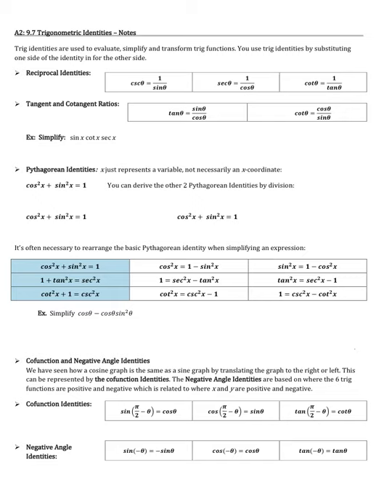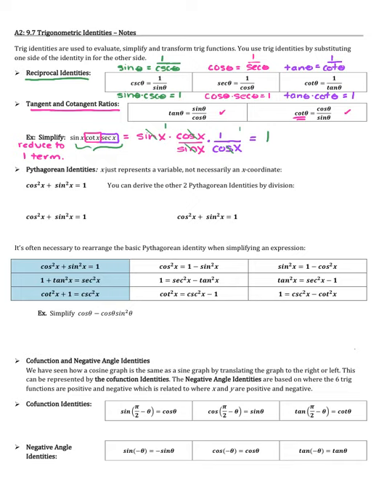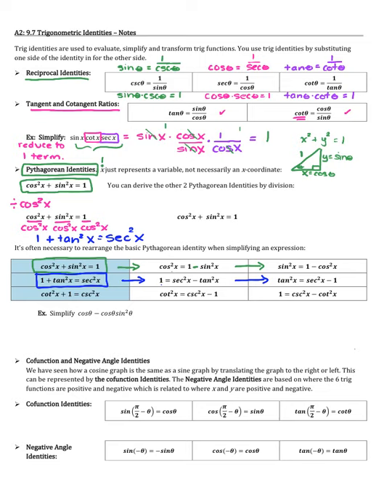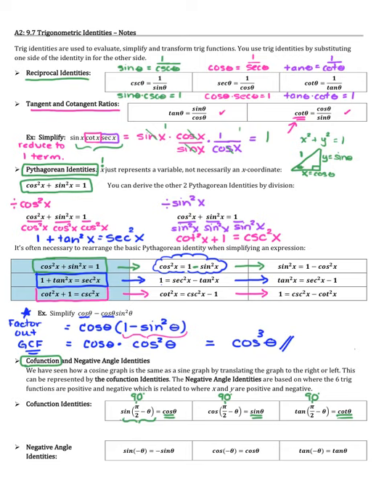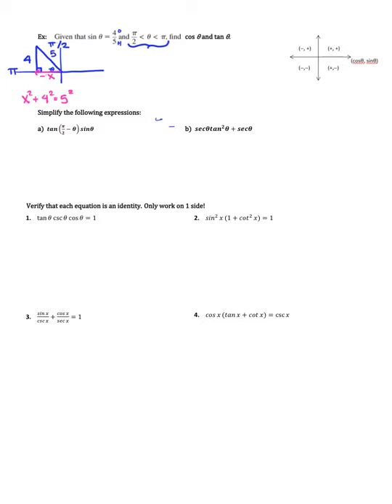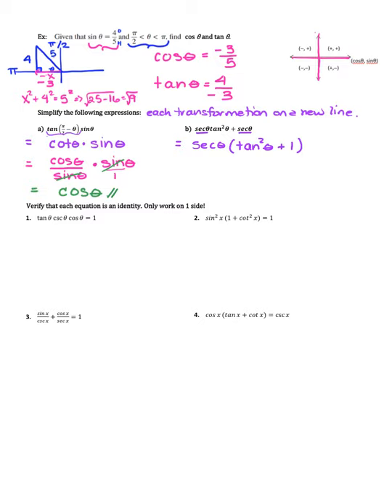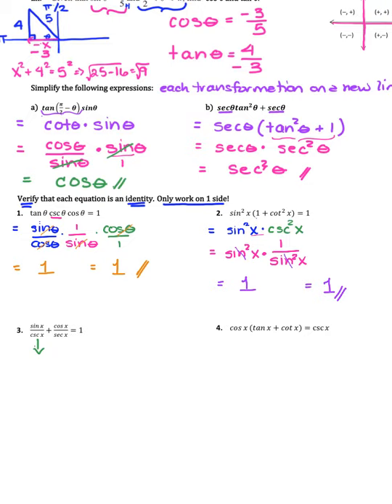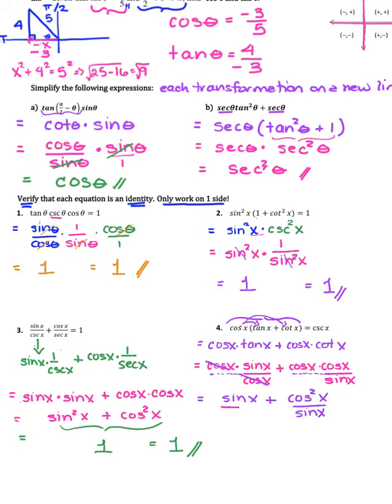A2 9.7 Trig Identities